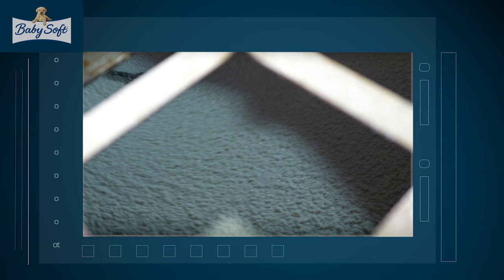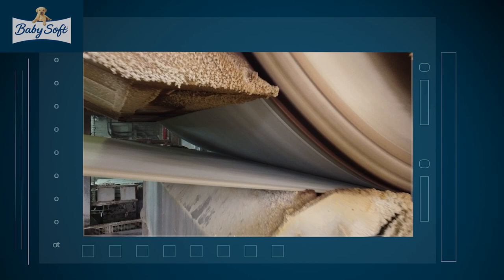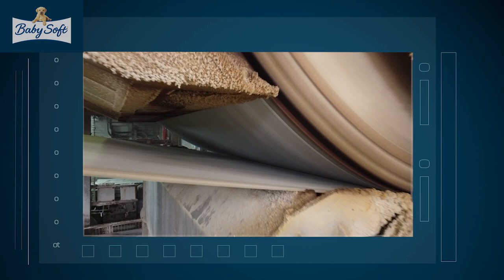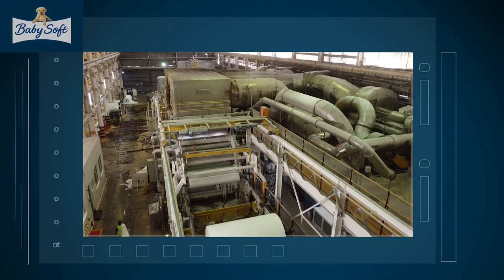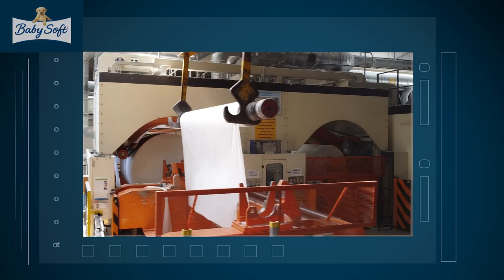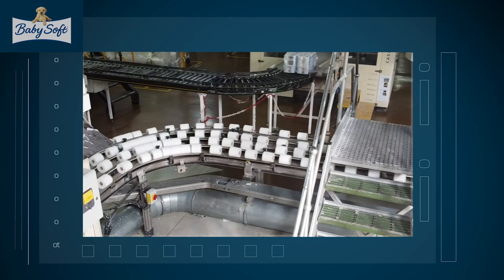How they make Baby Soft toilet paper | Baby Soft toilet tissue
A video that shows the way in which Baby Soft toilet tissue is made in the Kimberly Clark factory.

This channel contains videos that show viewers how all sorts of items are made. Please let all your friends know.